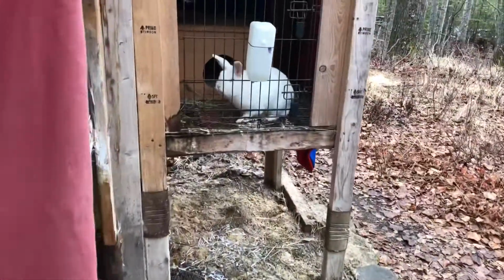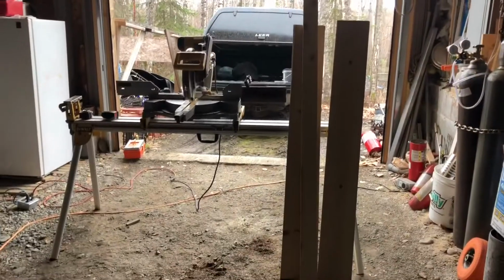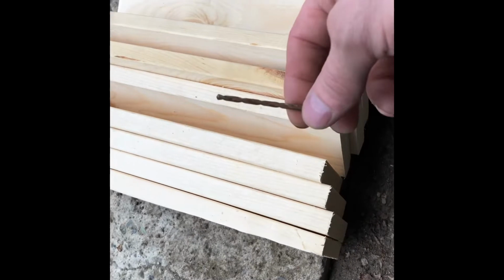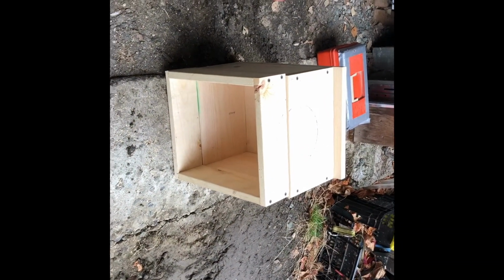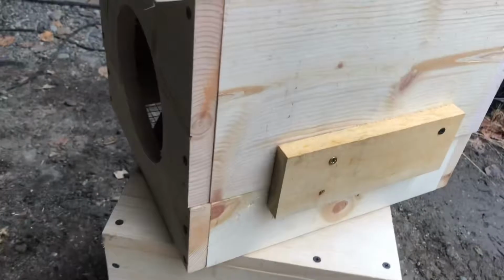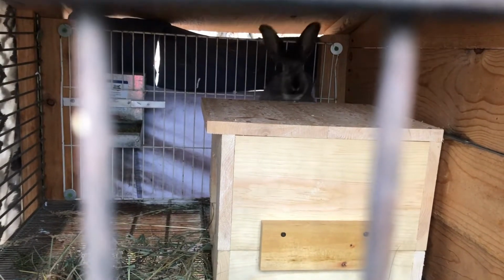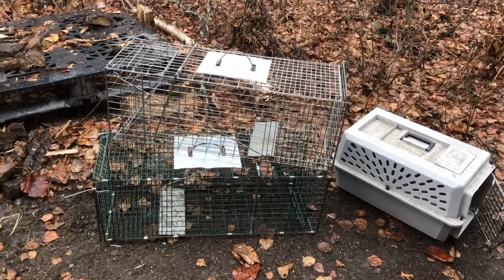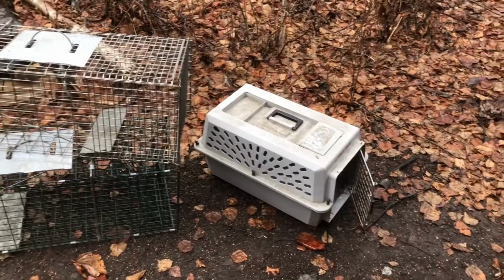Two more mouths to feed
Its all Merissa’s fault. She just had to set the traps out last night.